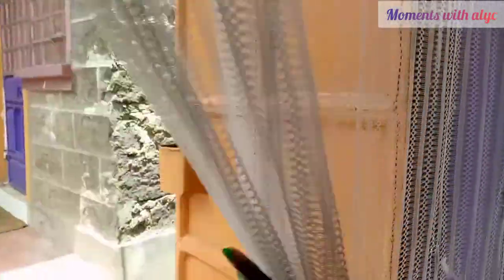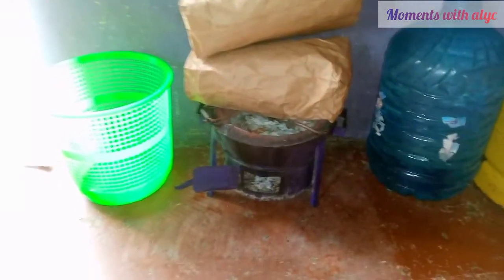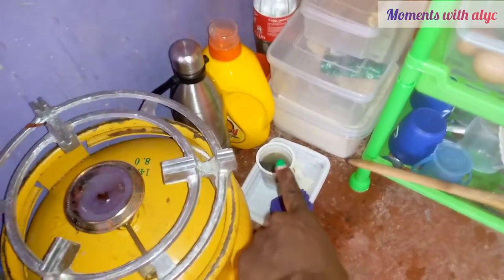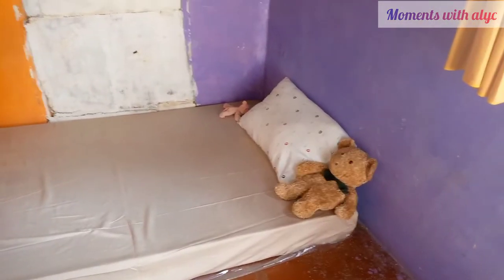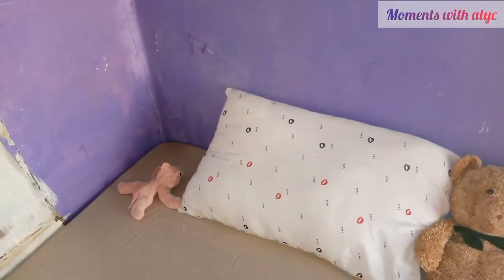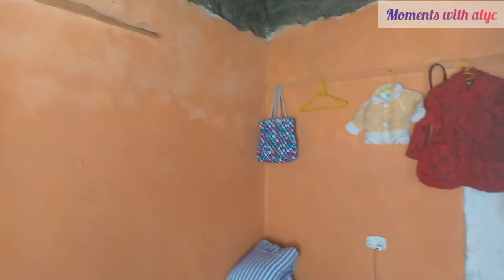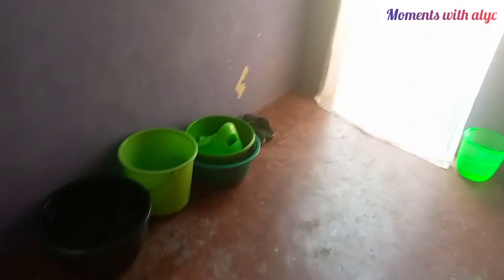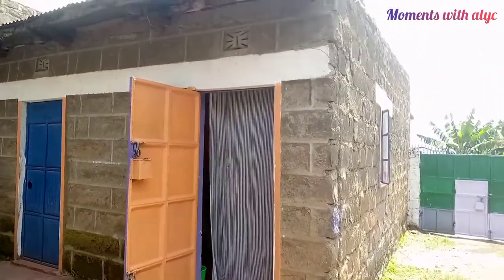MY SINGLE ROOM HOUSE TOUR/Starting life from scratch/How to arrange a singleroom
This is a simple video showing you my simple beginning from scratch..Starting from scratch is never easy but you gotta take a bold step. Also describes HOW TO ARRANGE A SINGLE ROOM.